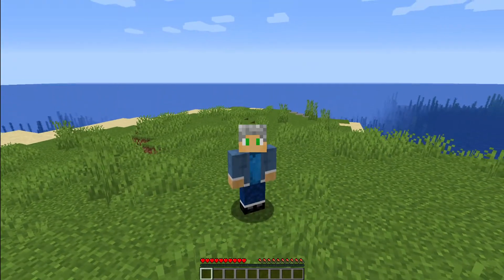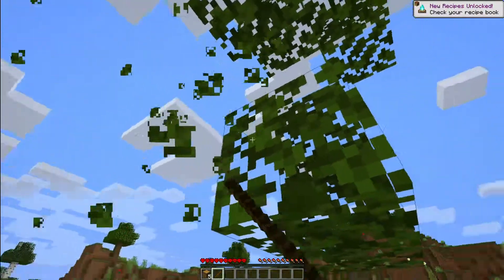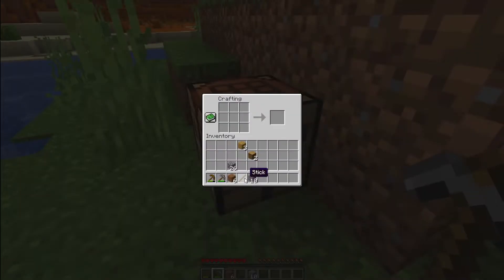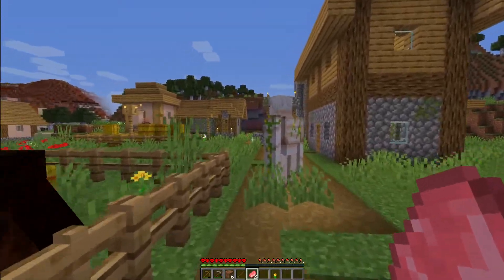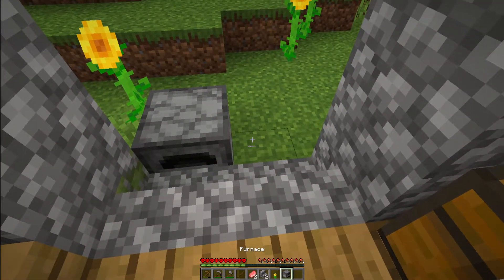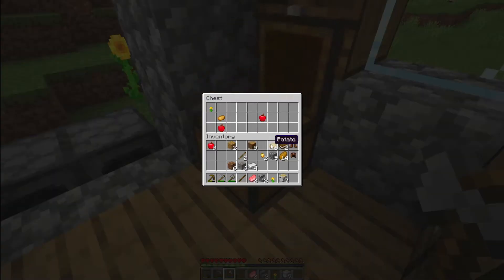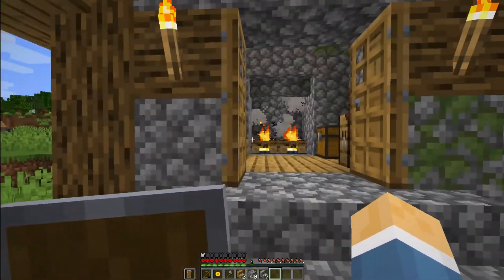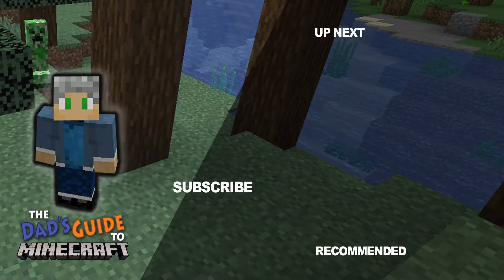Minecraft Hardcore: Day 1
Welcome to the Dad's Guide to Minecraft, Hardcore! In this series I will try to survive as long as I can with the goal of beating the Ender Dragon. At the end of this series, will I be able to say, I Survive 100 Days In Minecraft Hardcore, or I Survived 1000 Days in Minecraft Hardcore, or even, I Survived 5000 Days in Minecraft Hardcore? Only time will tell.

So come with me on this adventure, and let's see how many days this dad can Survive in Minecraft Hardcore.

• Intro: Mr. Sunny Face by Wayne Jones (Available on Youtube)
• Intro 2: Clash of Gods by Quincas Moreira (Available on Youtube)
• Outro: Black Moons by The 126ers (Available on Youtube)
• Background Music: Walking in the Sky by Nico Staf (Available on Youtube)

COMPUTER SPECS:
● Memory: 16 GB DDR4 2666MHz
● Hard Drive: 512GB SSD PCIe
● Graphics: NVIDIA GeForce GTX 1660 6GB